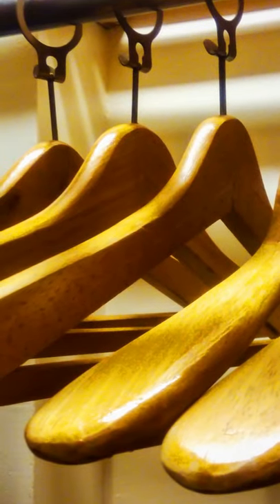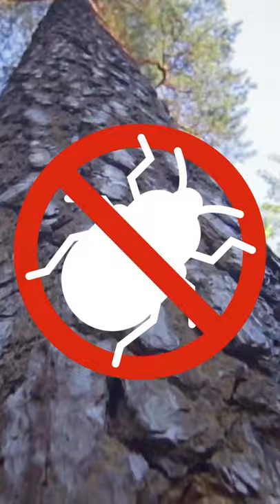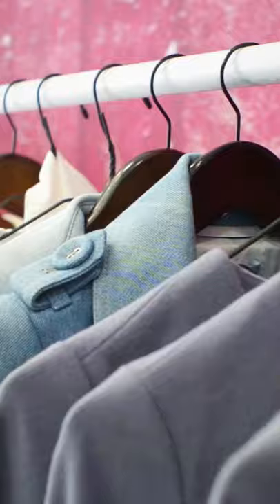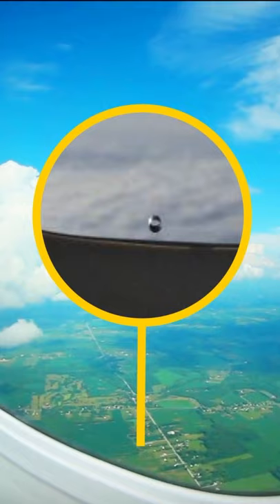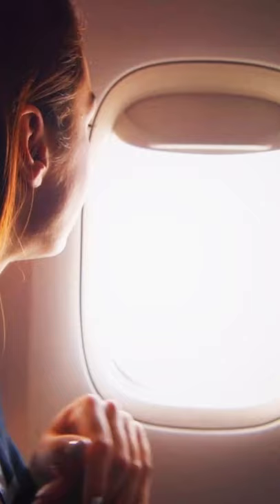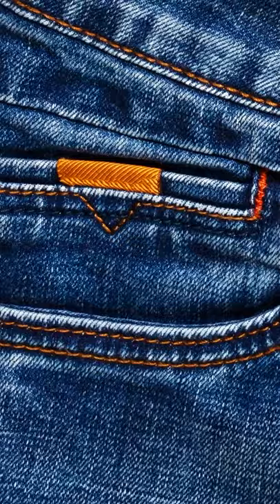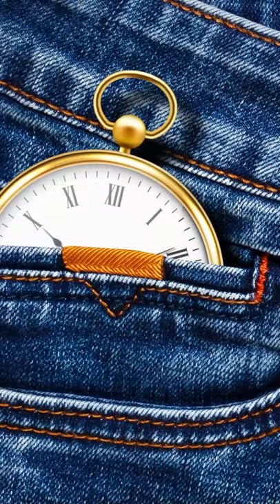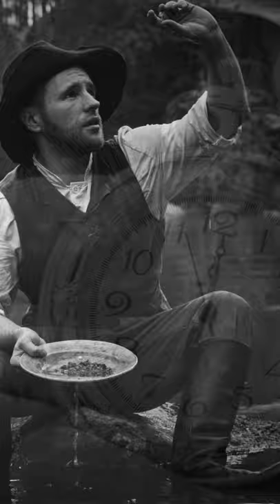The Fifth Pocket Of Your Jeans